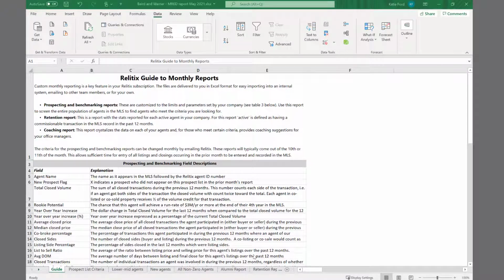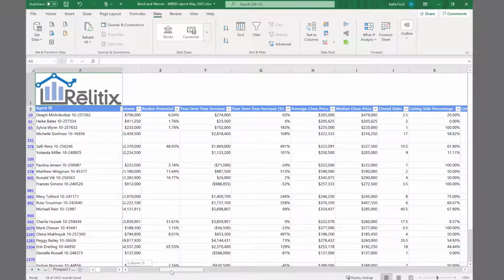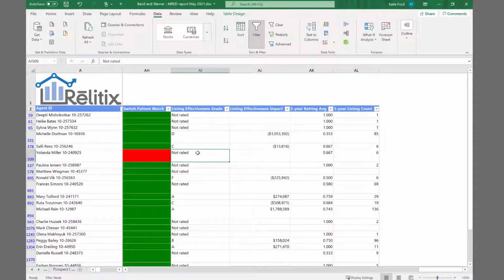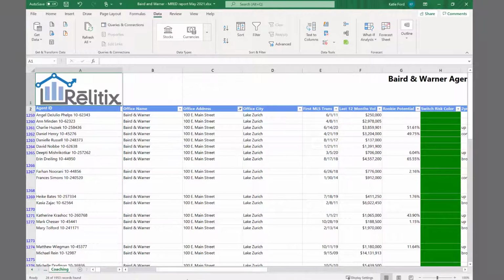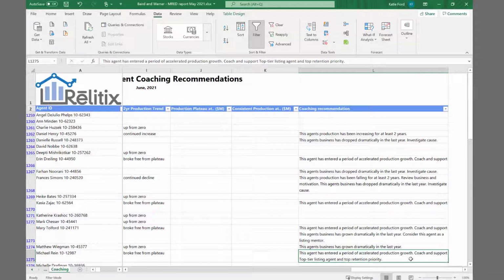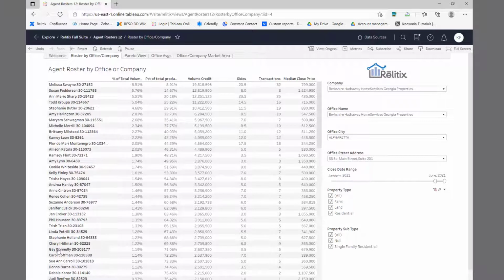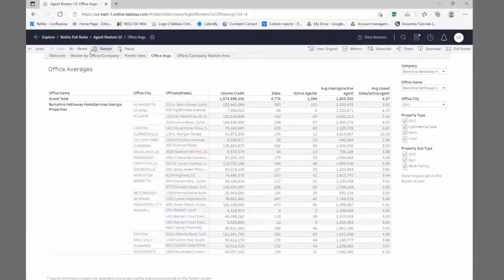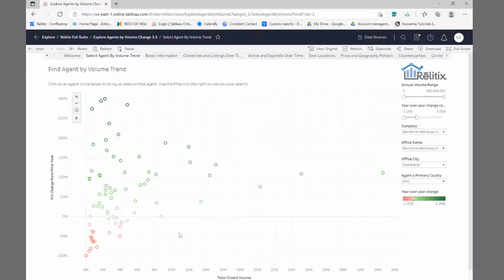Best Practices: Managing Your Office with Relitix